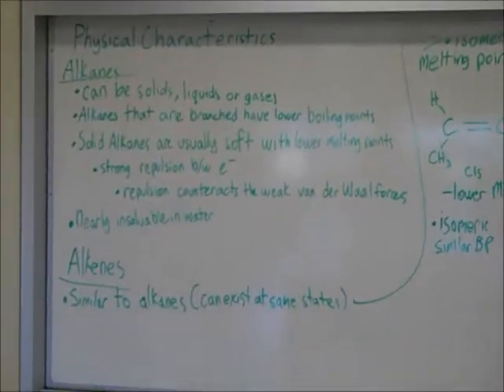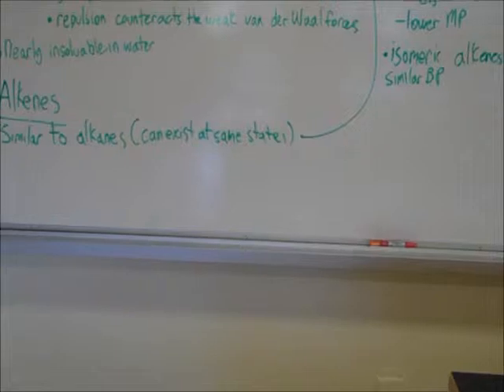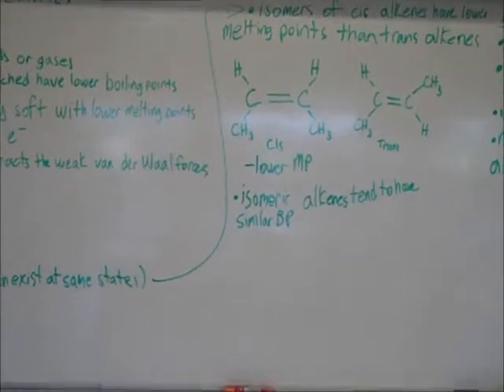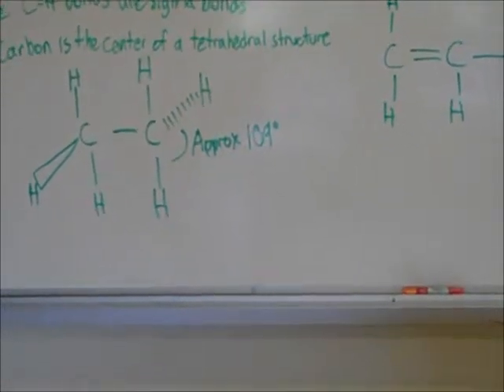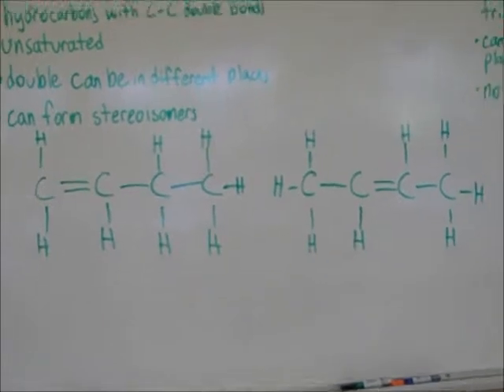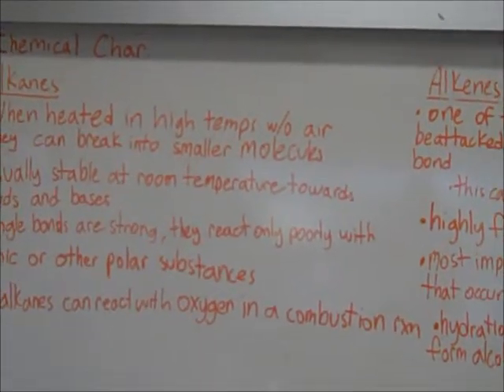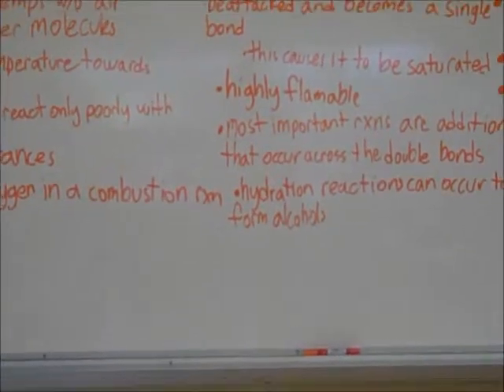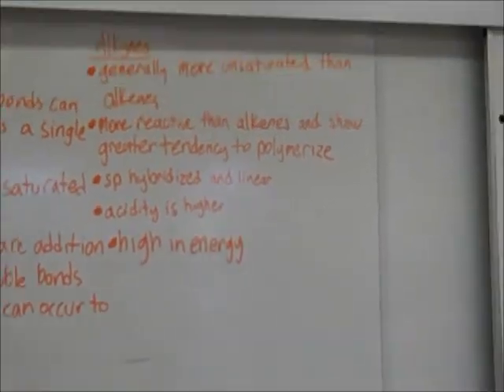Kelvin Fung And Summer Part 1, Alkanes, Alkenes, Alkynes